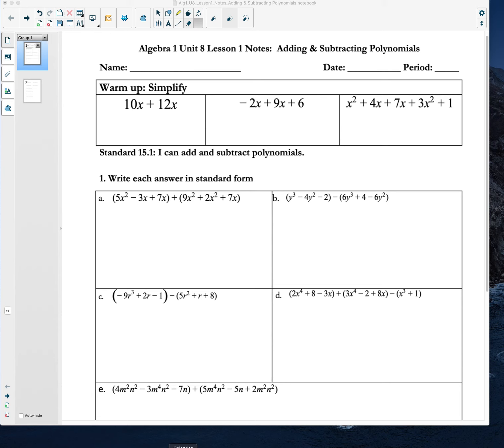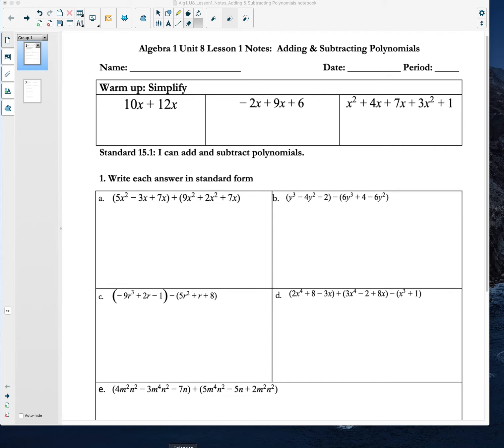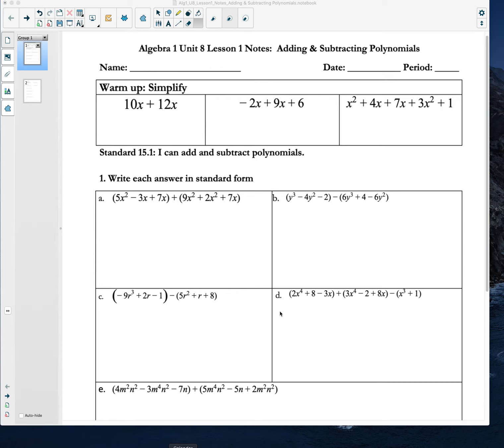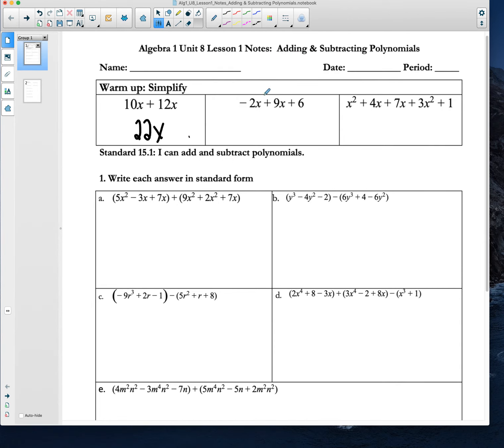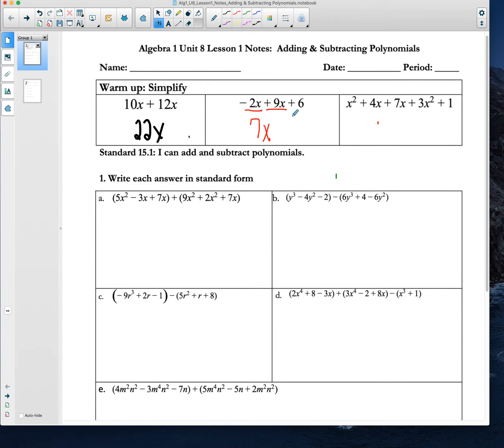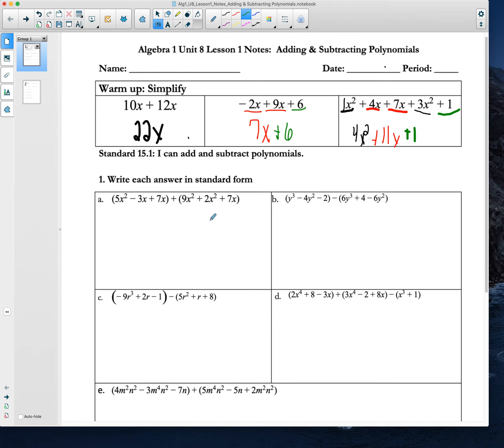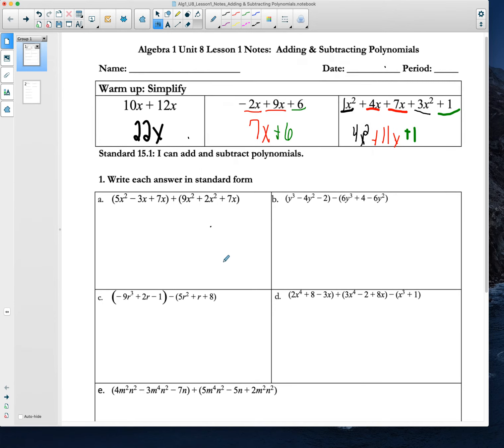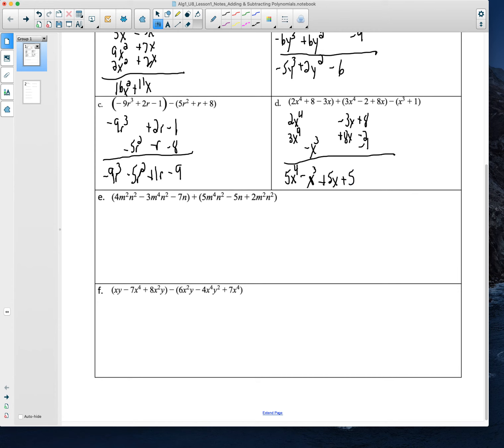Alg1_U8_Lesson1_AddingSubtractingPolynomials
This is a short video that covers the basics of adding and subtracting polynomials.